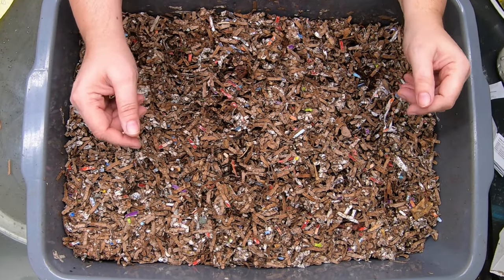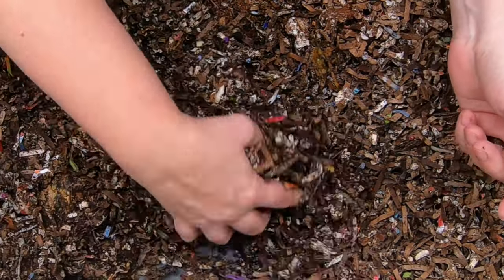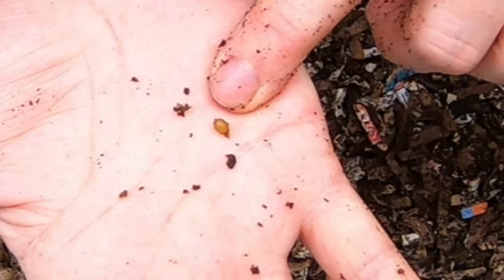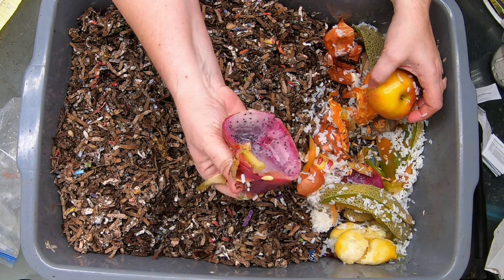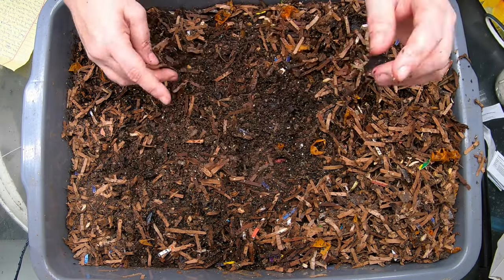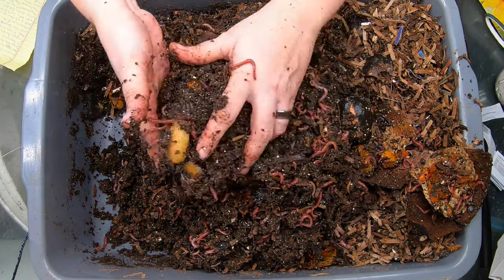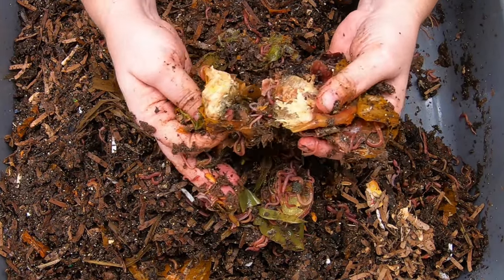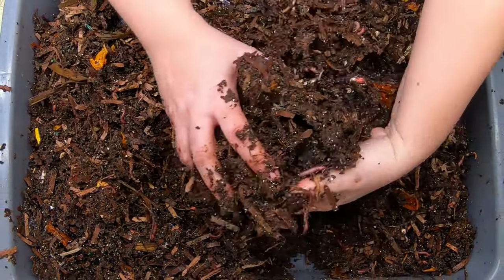Worm Farm Science- Finding Answers to Common Questions - Experimental Worm Bins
New project to chart weight of bin inputs to final output weight of castings aka worm poop in a year what will we get?  1000 to 10lbs?
No Grit bin version #3 100 cocoons in a 10 gallon tub grow up without grit.
Fish scale, Dr.meter Backlit LCD Display 110lb/50kg
Tetra 16172 Aqua Safe Fish Tank Water Conditioner
BLACK+DECKER Coffee Grinder
pH meter TDS meter compo pack
Mesh bags to make worm tea
Coco coir Coco Bliss
Organic Kelp Fertilizer
Liquid Kelp
Unsulfured Black Strap molasses
Utility Tub - 26" X 20"
Aurora 18 sheet shredder
Bon Tool 11-407 Utility Tub - 26" X 20"
Worm Farmers Handbook Book
Worms Eat My Garbage Book
Vermiculture and Technology Book
Worm Farm Revolution
Uncle Jims European Night Crawlers